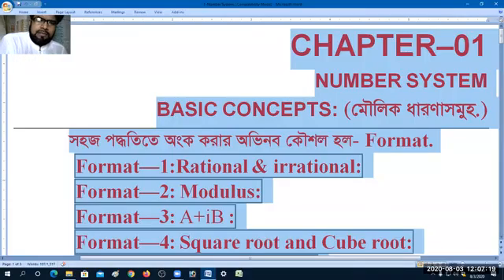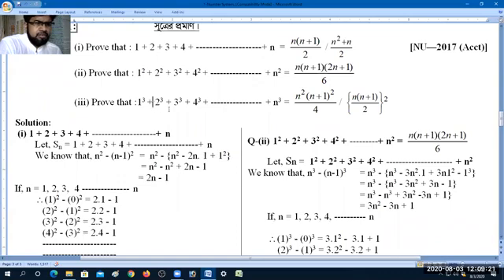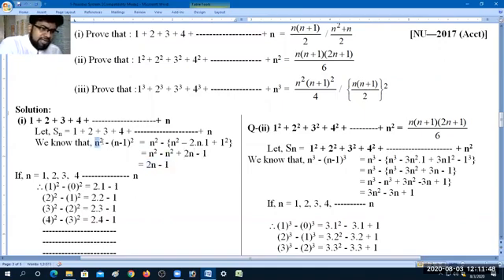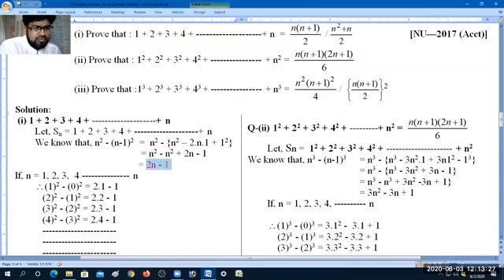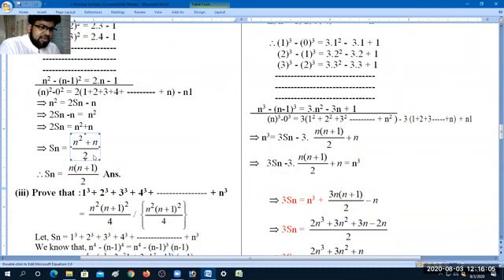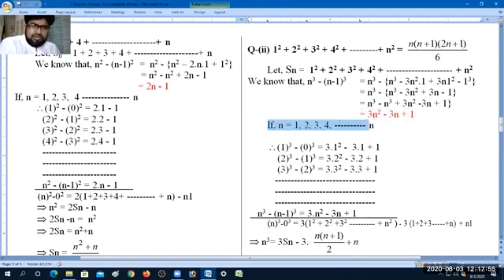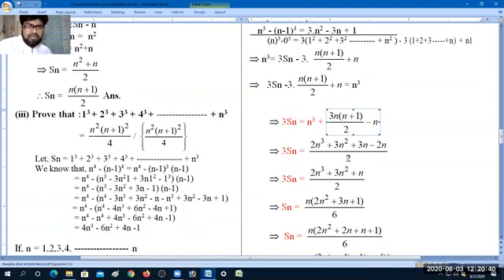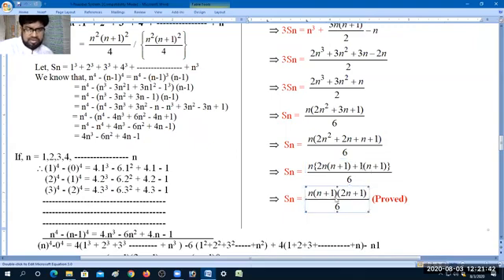Number System// Business Mathematics// B B A+ Preliminary// Chapter-1 Format-4 // Class-5